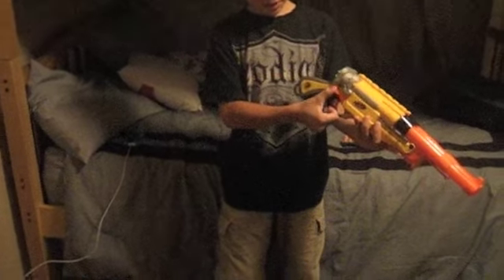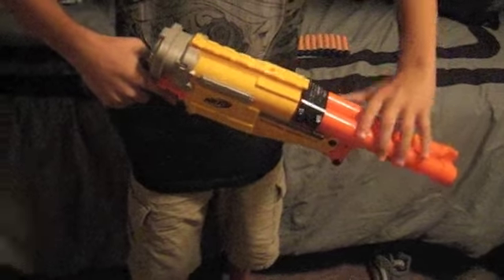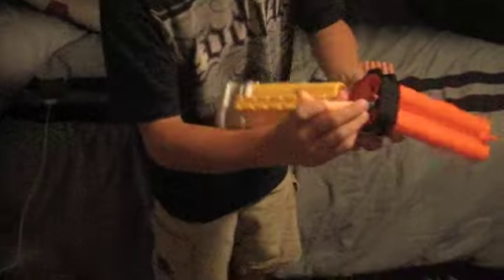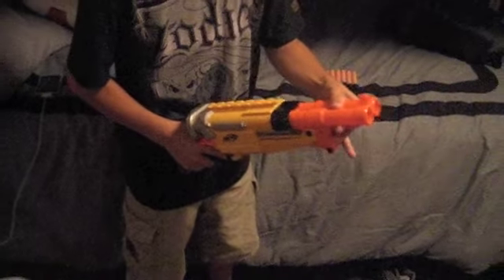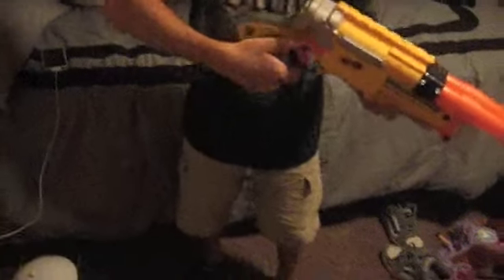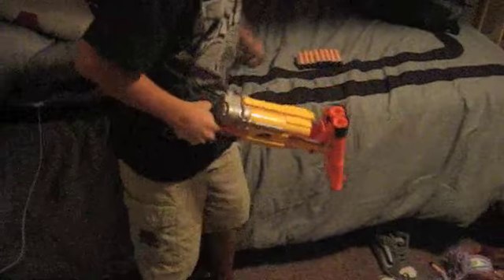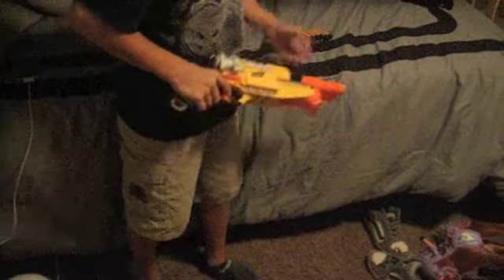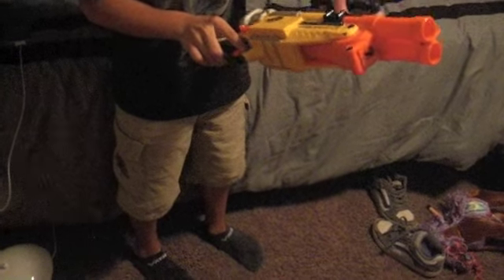Double Barrel Nerf gun **NEW**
This is just a review on the New Double Barrel Nerf Gun that recently came out.
Thanks.